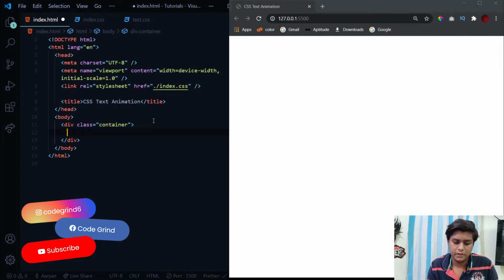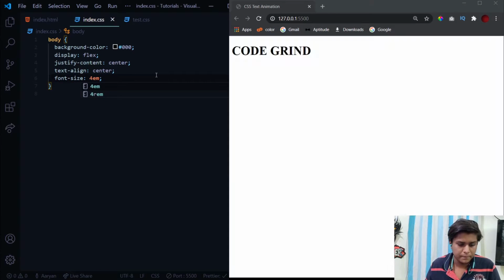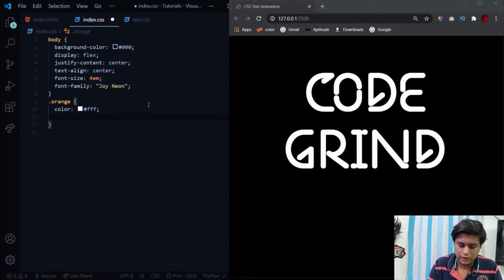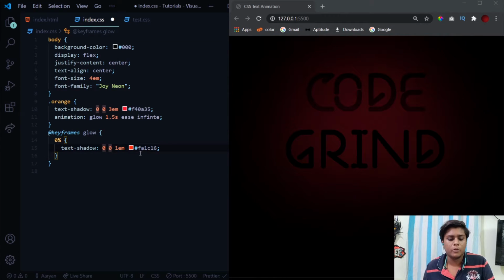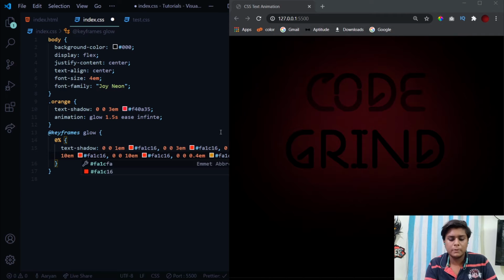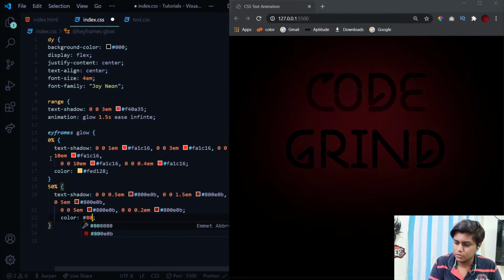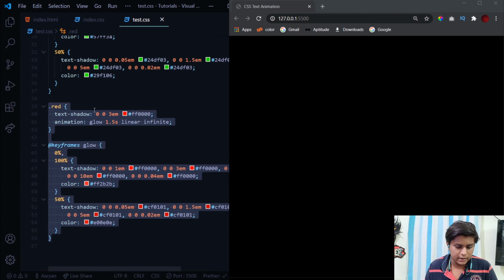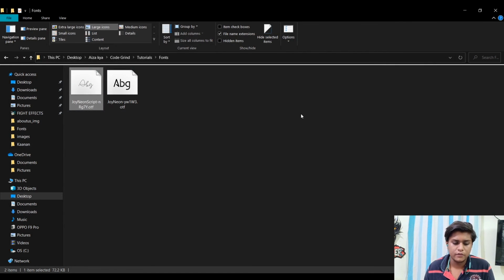4 Coloured Neon Text Effect and Animation using CSS. Complete tutorial | Code Grind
In this video, I'll be telling you guys how to give any text neon effect, that too using four different colours- Orange, Blue, Green and Red using CSS. This is the third video of the complete Text Animation series, do watch the complete series for some amazing text effects.